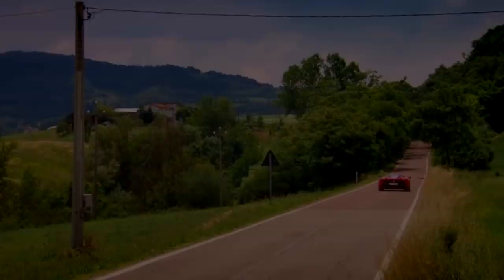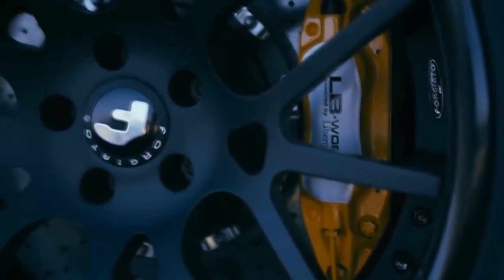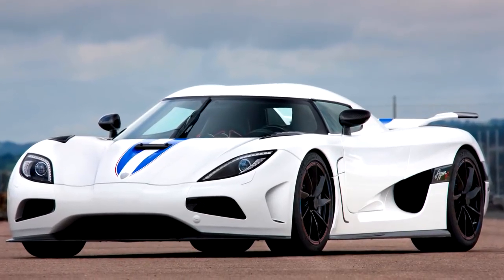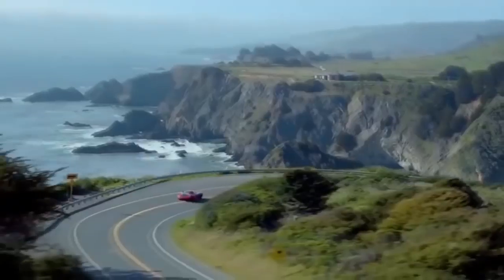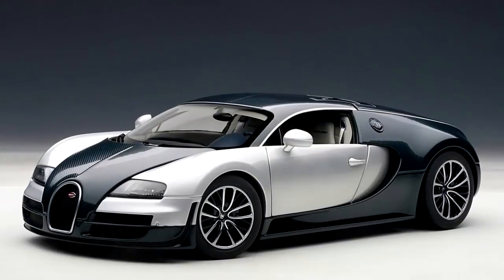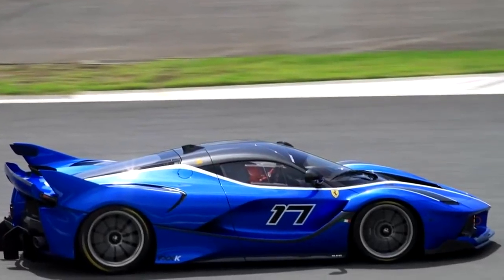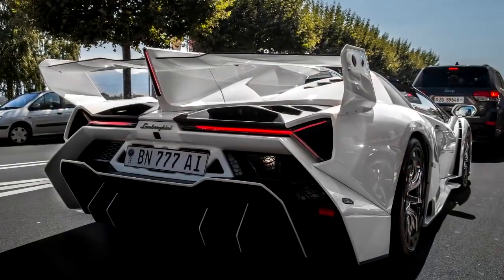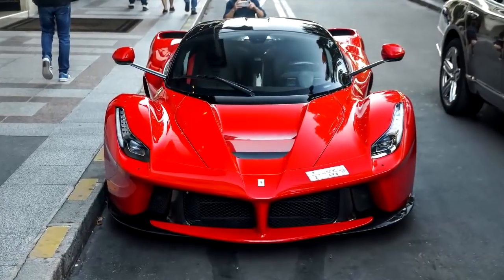11 Hypercars You Never Know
11 Hypercars You'll Never Get To Drive

11. Toyota GR Super Sport – The Toyota TS050 Hybrid is a racing car which was developed for the 2016 FIA World Endurance Championship under Le Mans Prototype rules. The previous cars used a naturally aspirated V8 engine, but this new hybrid race car has V6 engine and an 8 megajoule hybrid system running on lithium batteries.

10. McLaren P1-GTR – The McLaren P1 is a car that pushes everything to the limit. The mid-mounted powerplant puts out a ground pounding 986 horsepower and has what is called an ERS style push-to-pass system.

9.  Aston Martin One-77 - British automaker Aston Martin is known for its style. But when it also comes to speed, they got that department covered. The Aston Martin One-77 can reach a speed of 220 mph, and go from 0 to 60 in 3.4 seconds. That power is produced by a 7.3 Liter V12 that puts out 750 horsepower which is matched to a 6-speed automated manual transmission.

8. Koenigsegg Agera R – The manufacturer of this car calls the Koenigsegg Agera R ‘Thor’s Hammer’ and for good reason. This hypercar is not only powerful but uses advanced technology in every aspect from the cars amazing visual appearance right down to the fuel system.

7. Lykan Hypersport – This car is built by a United Arab Emirates-based company called W Motors which was founded in 2012 in Lebanon and is a collaboration between Lebanese, French, and Italian engineers, making it is the first sports car to be designed and produced in the Middle East.

6. Pagani Huayra – (pronounced ‘H-wire-ah’) The Pagani Huayra is the successor to the Pagani Zonda and is named after a South American wind god and for good reason. It’s a mid-engine hypercar that has a better power to weight ratio than a Bugatti Veyron Super Sport. The car weighs 2976 pounds and is powered by a 700 horsepower twin turbo AMG sourced V-12 engine.

5. Bugatti Veyron Super Sport – Everyone knows about the Bugatti Veyron Super Sport if you’ve watched Top Gear. The car is incredibly fast and clocked a top speed of over 265 miles per hour or 430 kilometers per hour.

4. Ferrari FXX-K – This hypercar is one wicked looking machine and is based on the street-legal LaFerrari. The K in the new car's name refers to the kinetic energy recovery system which uses an electric motor and battery system that is in turn used to maximize performance. Performance comes from a 6.3-liter V12 engine but it also has a 140-kilowatt electric motor.

3. The Porsche 918 Spyder – It would seem that electric cars are a thing that is starting to catch on when it comes to supercars. However, a lot of people like the sound that a gasoline combustion engine produces, and really…who doesn’t like the throaty roar of a hypercar engine? Porsche, however, has the idea of slowly bringing the electric engine to the supercar genre and created the Porsche 918 Spyder with a hybrid mid-engined car that has a 4.6 liter V8 engine which puts out 608 horsepower

2. Lamborghini Veneno – It’s hard to say what hypercar really looks the meanest or the coolest. But the Lamborghini Veneno is one mean looking machine and it has the power to back up all those looks. The main focus of the Lamborghini Veneno over its predecessor; the Aventador, was optimizing aerodynamics and enhancing stability, subsequently leading to a racing prototype with an authentic, dynamic experience of a roadster.

1. Ferrari Laferrari  - This is known as Ferrari’s most ambitious project to date. first, ever production car to be equipped with the F1-derived hybrid solution ‘the HY-KERS system’ which combines an electric motor producing over 145 horsepower with the most powerful incarnation yet of Ferrari’s classic V12 that puts out 790 horsepower at 9000 rpm for a combined 930 horsepower total.